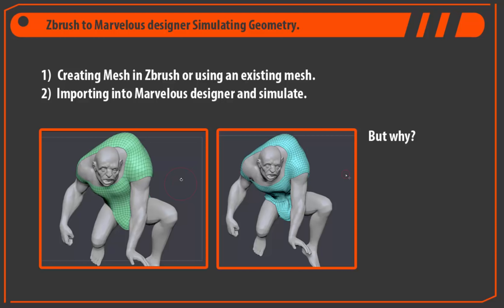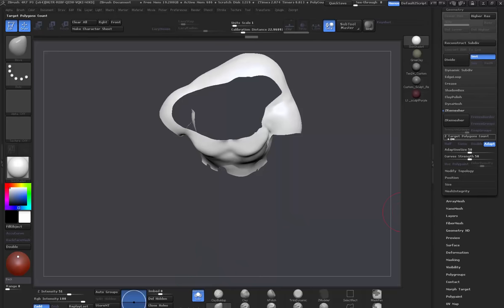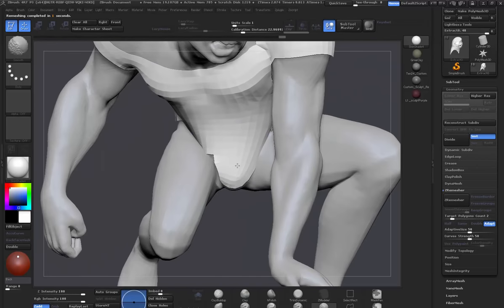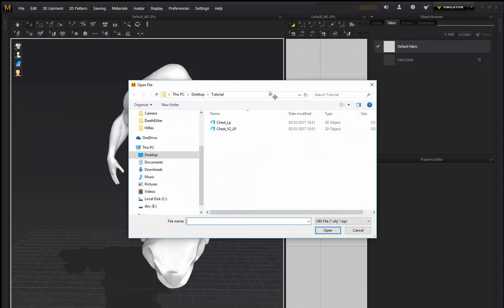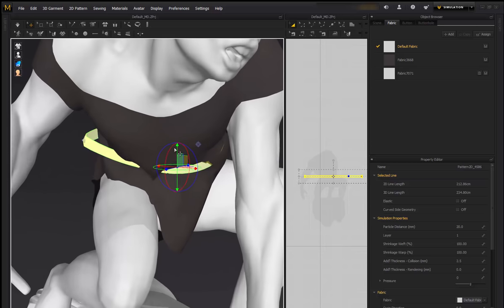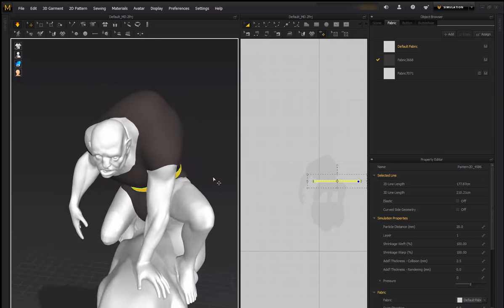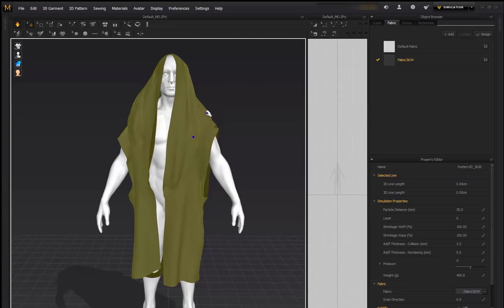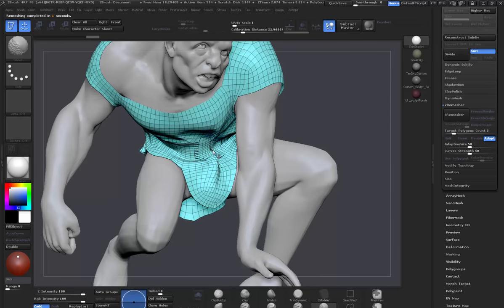Zbrush to Marvelous designer Simulating Geometry.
Here is a tutorial on taking a mesh from Zbrush and bringing it in to Marvelous designer and simulating.